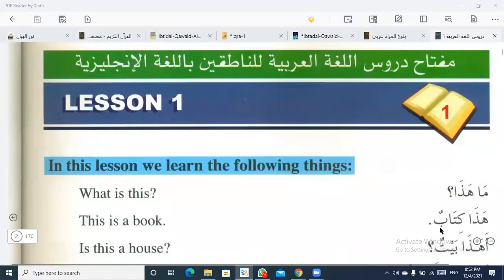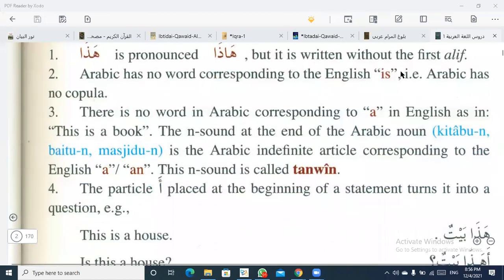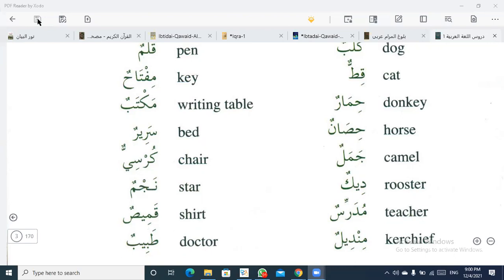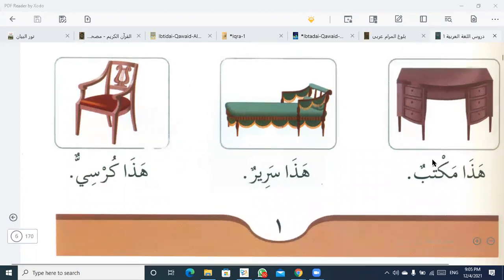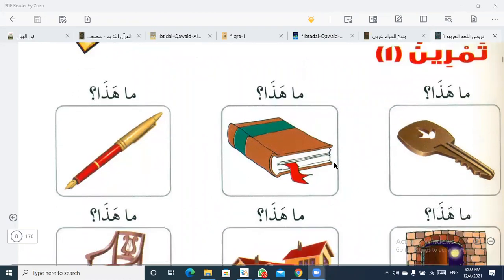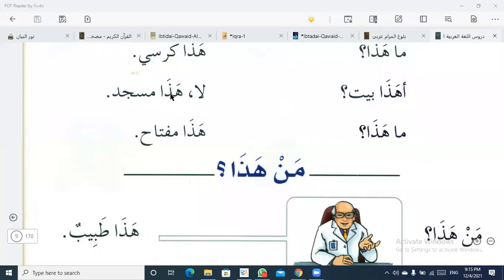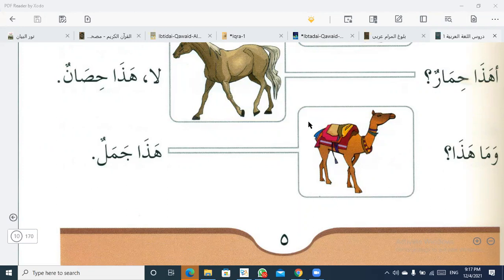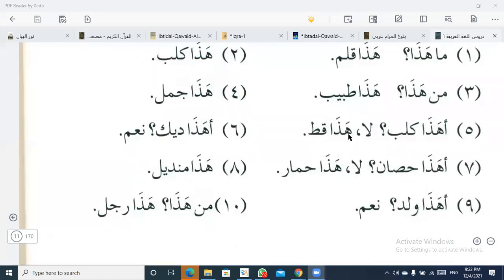Drus lugatul arabia lesson 1